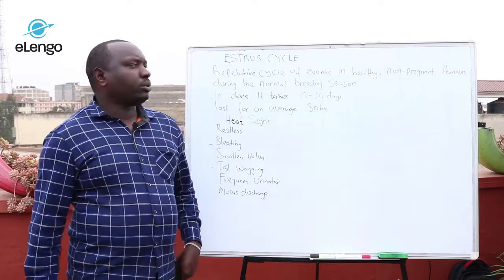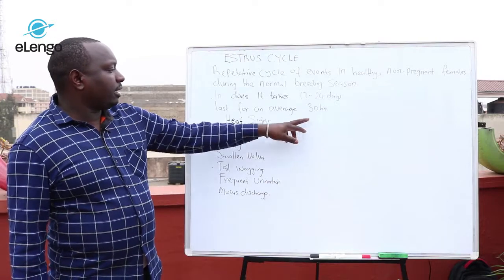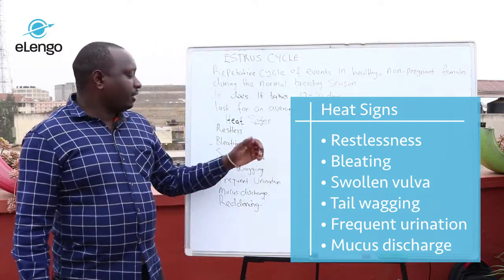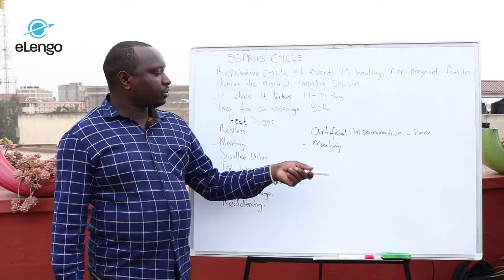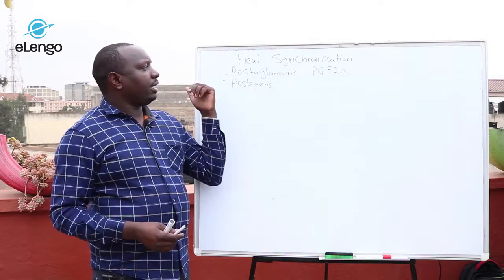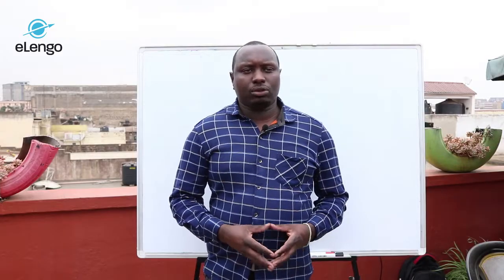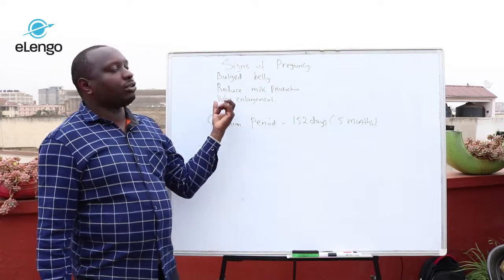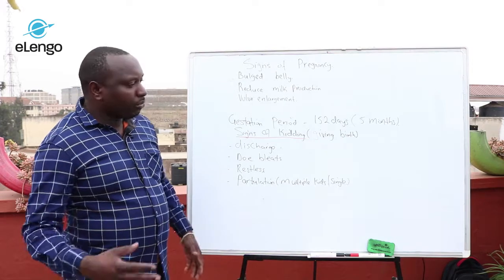Dairy Goat Farming (Lesson 5) - Estrus Cycle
Estrus lasts for 2 to 3 days, starting gradually, reaching a peak, and then tapering off. During the peak of estrus, known as standing heat, a doe is receptive to a buck's attention and can become pregnant. How is this beneficial for a dairy goat farmer? This video covers all that in detail.